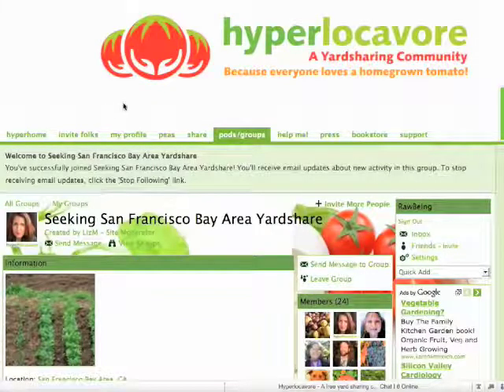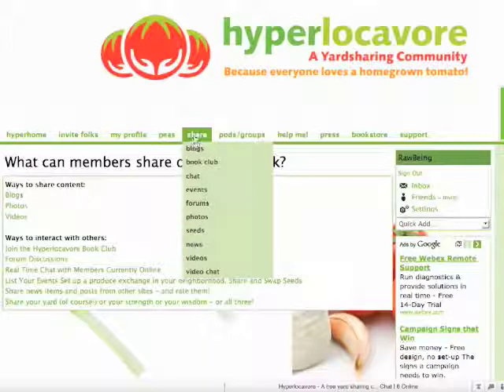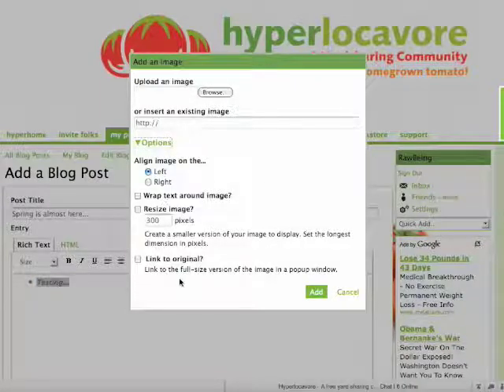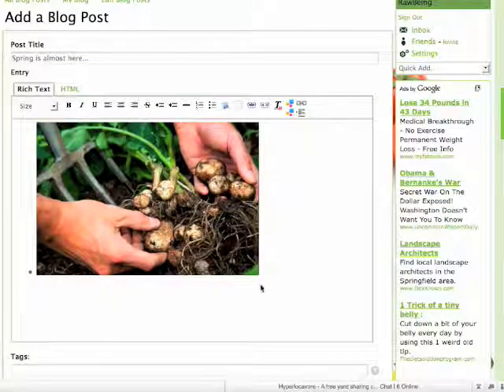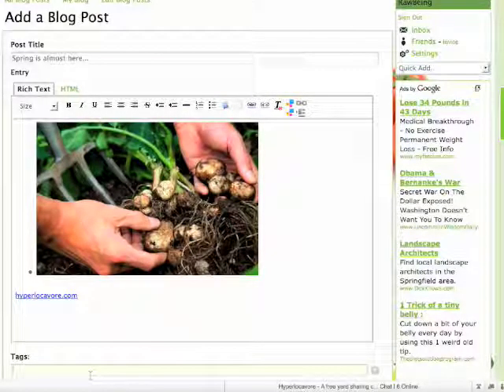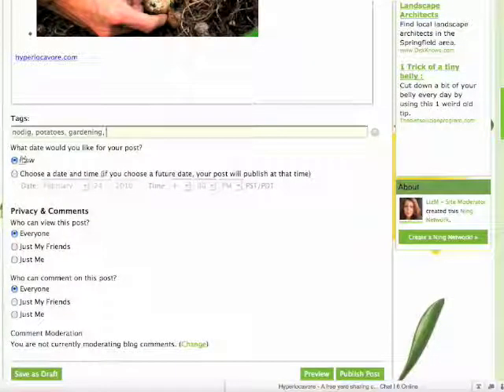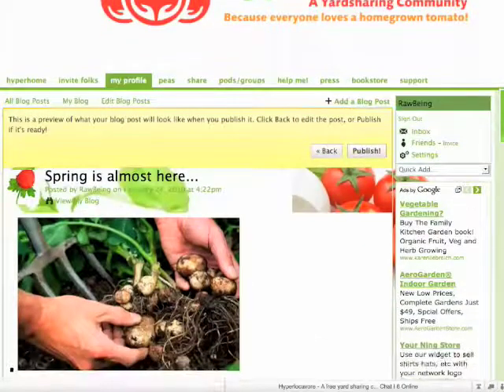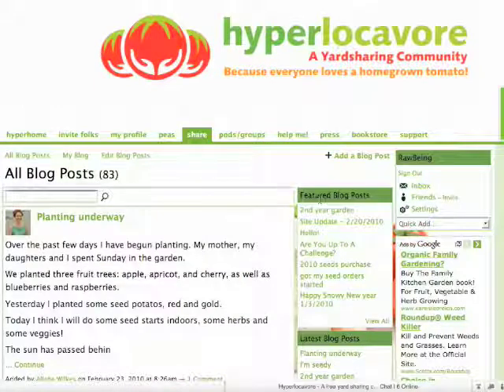How to add a blog post on hyperlocavore.com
In this video we cover how to add a blog post to hyperlocavore.com. Feel free to post about sustainability, DIY projects, localization, gardening, food, recipes or crafts.